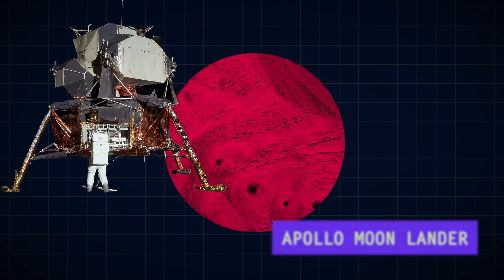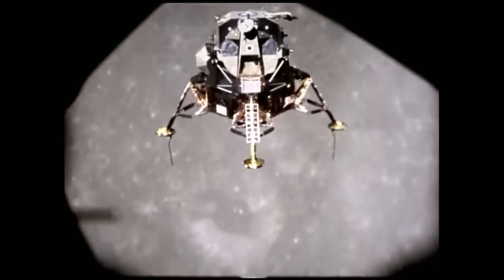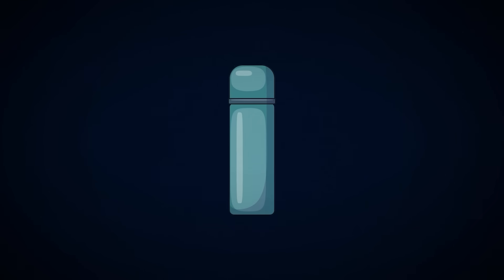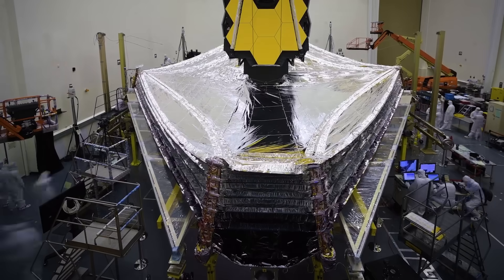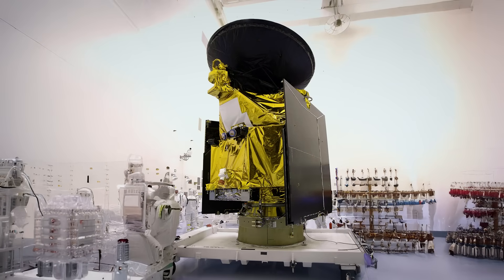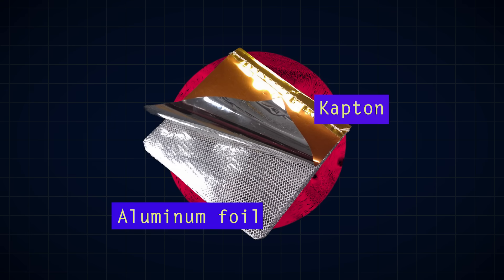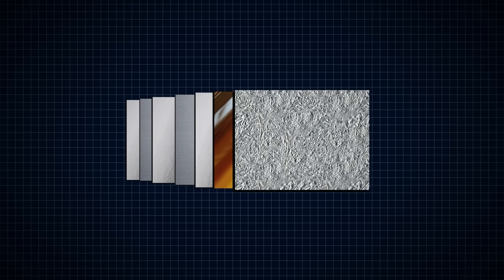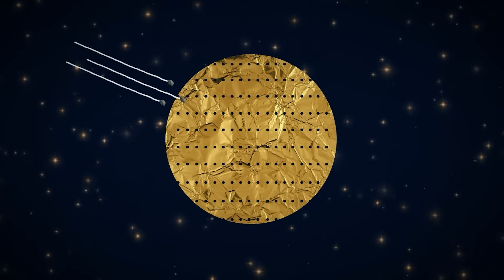Why Spaceships are Covered in Tin Foil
Ever wonder why spacecraft, probes, satellites and even Moon landers look like they've been wrapped with tinfoil?

Last Video: This 53 Year Old Soviet Spacecraft Will Land on Earth Today!